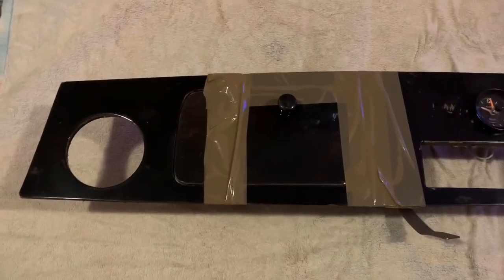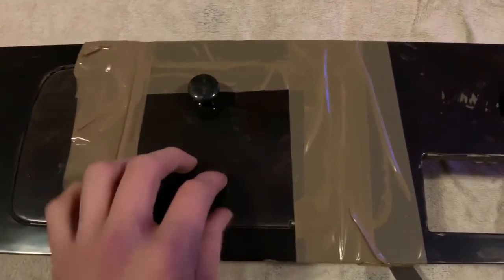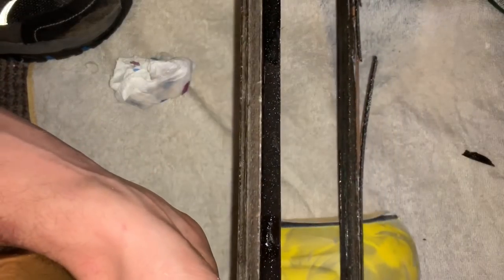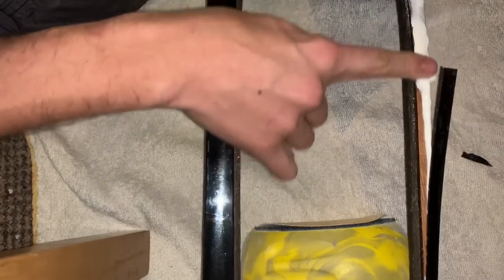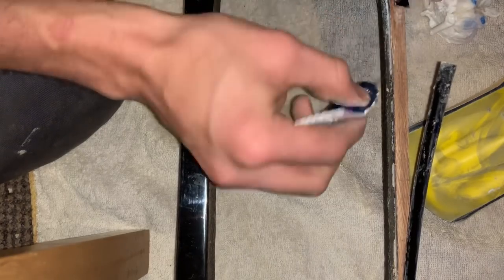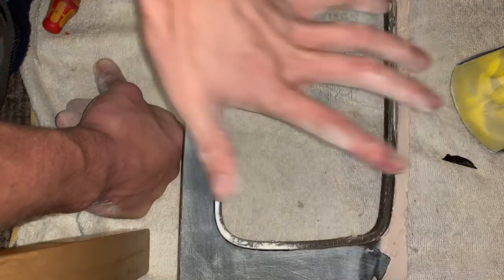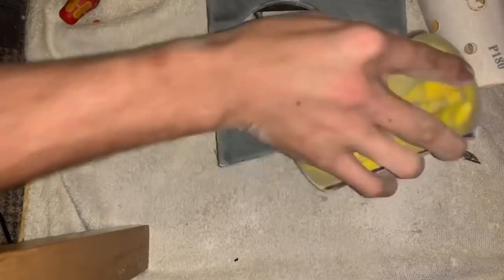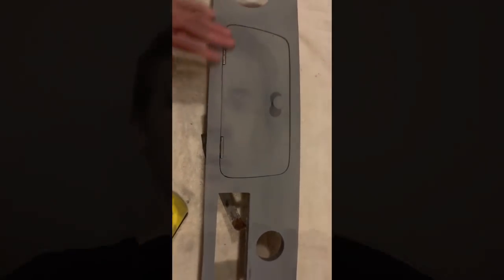Classic mini restoration-how to repair your cracked and damaged dashboard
Hi,

In this video I attempt to repair my dashboard. Some of the adhesives used may not have been the best to try in hindsight and if I was to try this again I would try a 2 part epoxy resin first.

Please also check out my just giving page to donate to cancer research uk. any small amount of money is very much appreciated. In memory of my uncle Colin who sadly passed in November.

MINI TOM